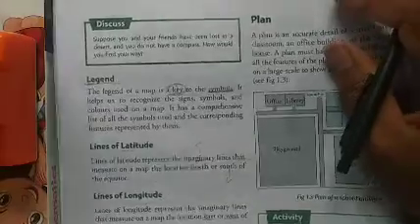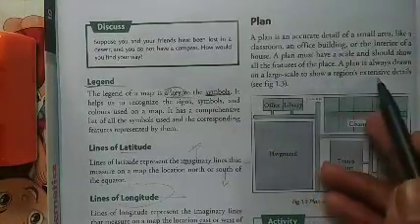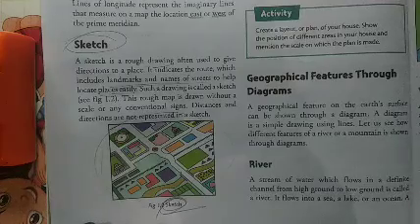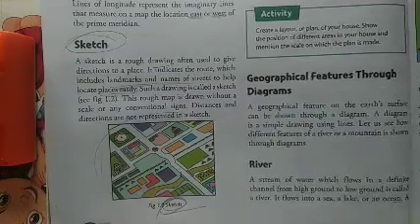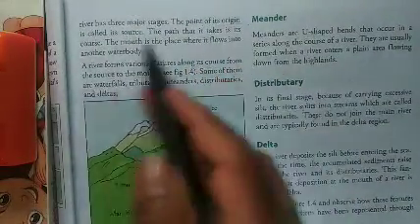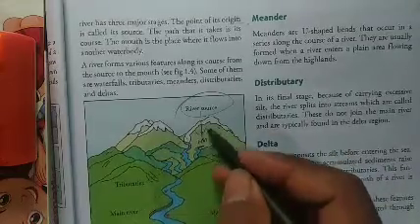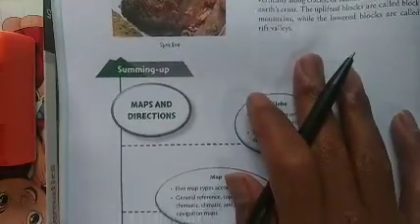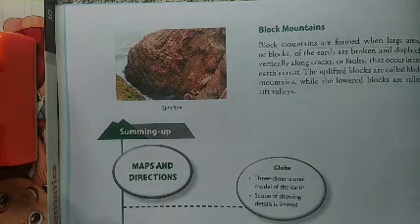Class- 6 - Geography - L - 1 (3)